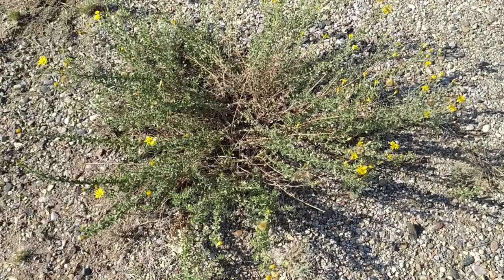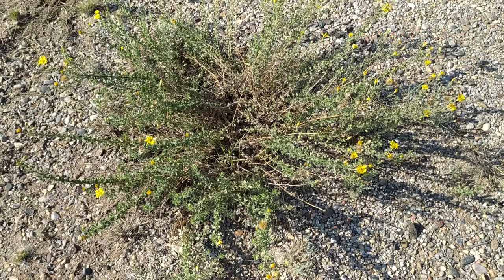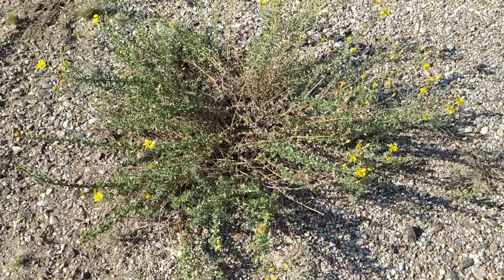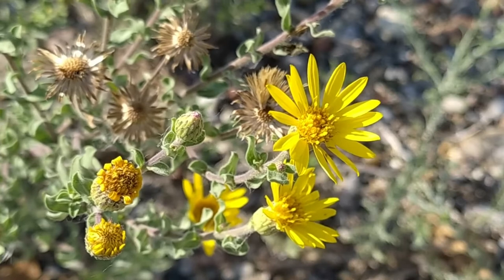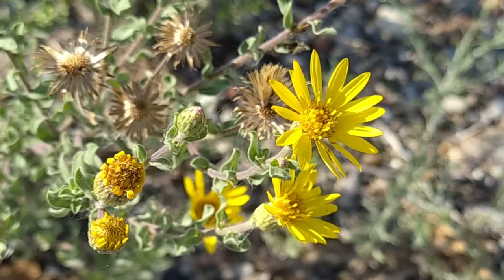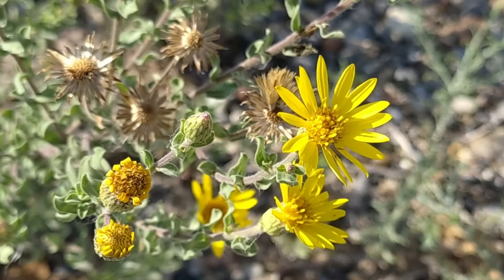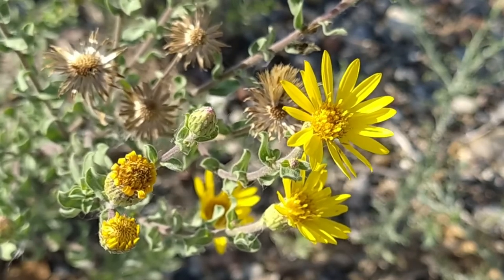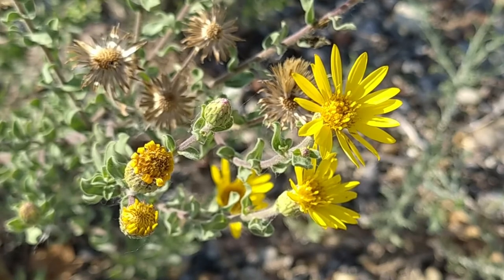Native Plants of Coronado Historic Site - Hairy False Goldenaster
In this episode of our ongoing series highlighting the native plants of Coronado Historic Site and the Rio Grande Valley, we introduce hairy false goldenaster.